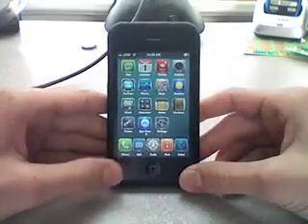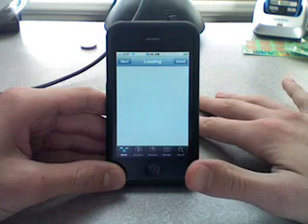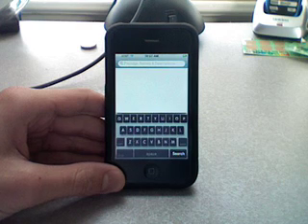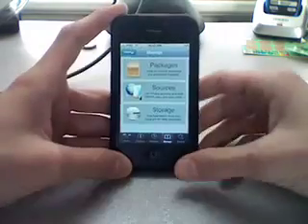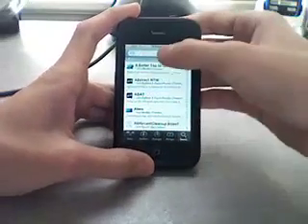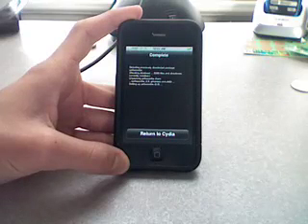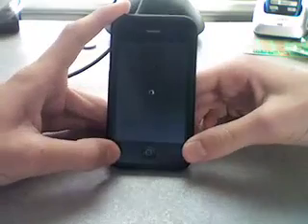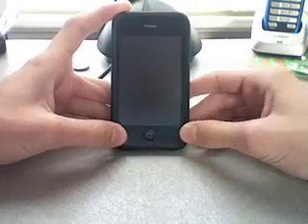UNLOCK iPhone 3g on 2.2 firmware USING CYDIA and Yellowsn0w ::NO COMPUTER::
READ:
BASICS

    * The unlock about to be released works exclusively with baseband 02.28.00. This baseband is provided by the latest firmware update (2.2) from Apple.  Youll need to upgrade to this release using iTunes and then use QuickPwn to activate etc. There are plenty of tutorials about this on iclarified, bigboss, and other established tutorial sites.  Because it works on 02.28.00, it is available to everyone on the planet.  This means we dont need to unnecessarily expose holes in earlier basebands, which is an important concern.
    * The application is a small daemon that is launched on boot.  It injects the payload at boot and also whenever there is a baseband reset.  You wont notice anything about it other than that your third-party sim now works.  Its a small program and unobtrusive.  There is no GUI (this is by design).
    * You can add the application using the sources outlined below (coming soon). There are Cydia and Installer sources available, so use whichever you are comfortable using.
    * yellowsn0w is completely removable through Cydia, the command line, and iTunes.

DETAILS

    * There is a known issue with SIM cards that have STK (SIM Toolkit) application menus.  These menus are usually items such as top up get credit lotto numbers etc. These menu items confuse the application sometimes.  Removing and reinserting the SIM once after reboot (give it about 10 secs after you see the slide to unlock widget) fixes this issue.  Were working on a better fix.
    * For those of you using SIM cards without STK menus, the application has some optional arguments that will make the unlock much faster for you.  So either experiment on your own (use yellowsn0w -h for usage) or wait for a customization writeup.
    * After you install yellowsn0w via Cydia, you should return to the Cydia main menu then reboot your iPhone with the 3rd party SIM installed.  Wait for the slide to unlock screen, then wait 10 or 15 secs more.   If you dont see your carrier name pop up, then remove your SIM, reinsert it, and wait 10 secs more.  This is the step well be working on eliminating next.